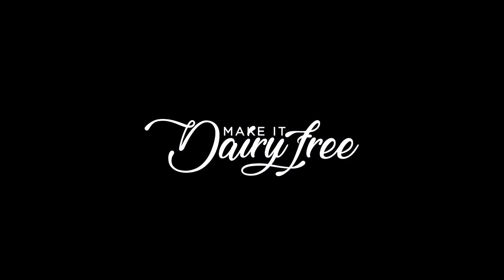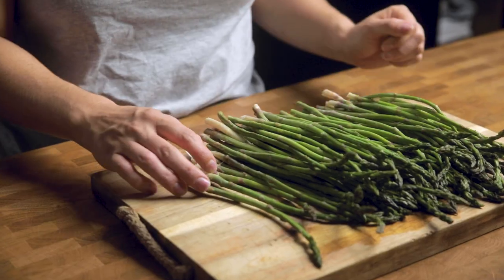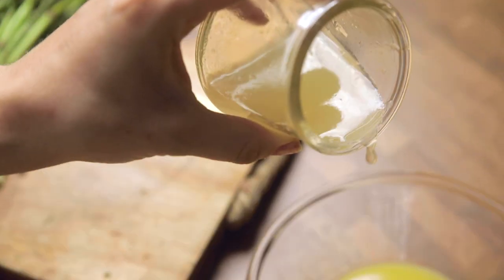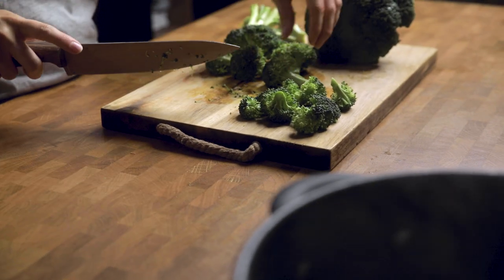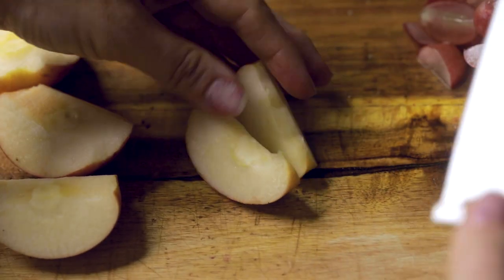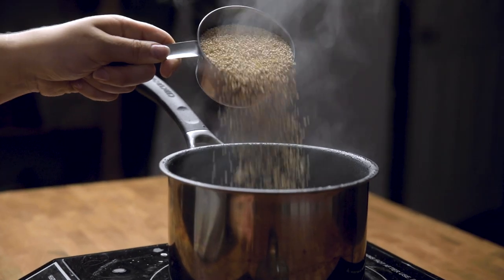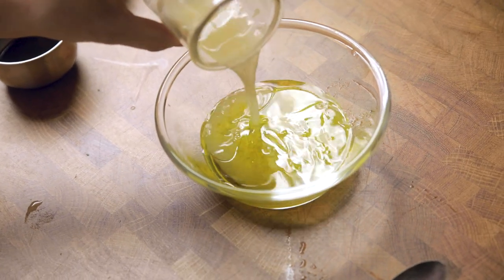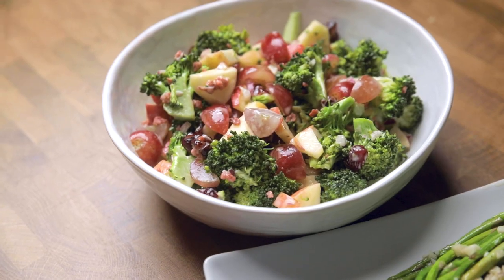3 Easy Vegan Side Dishes to Share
Whether you are having a get together to end summer or you just need side dishes for dinner, these three easy side dishes will be a hit!

★RECIPES ★

❌❌❌ Allergens: All can be made Top 8 Allergen Free

**See the equipment we use to make videos

*Large Skillet with Lid
*Bear claw mitts
*9x13 baking pan